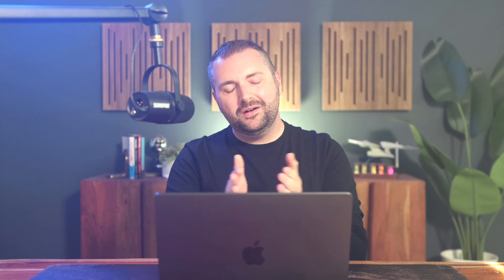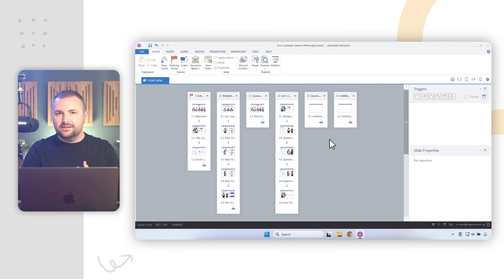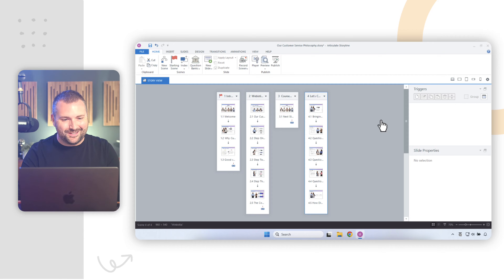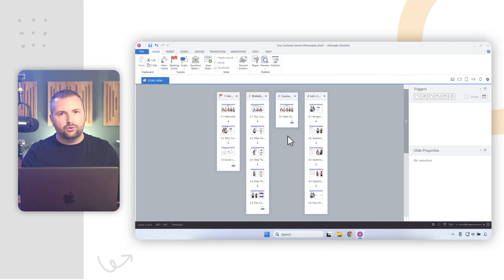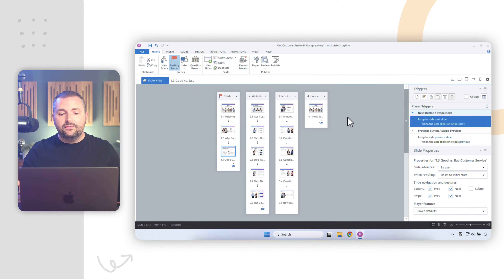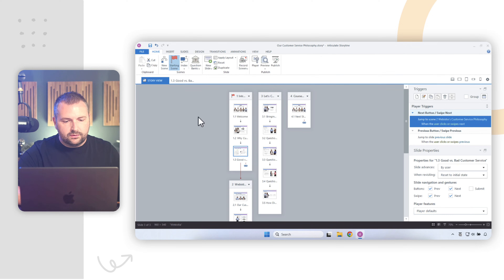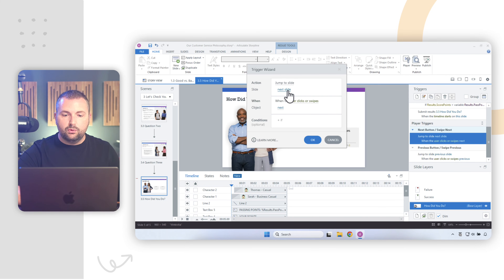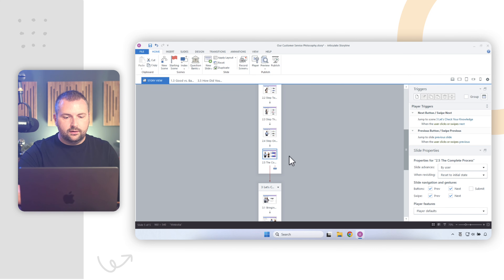Tips for Working with Scenes in Articulate Storyline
Once you understand the basics of working with scenes in Articulate Storyline, you can start using them to organize the slides within your eLearning project. It's important to remember that there's no "right way" when it comes to working with scenes, as they mostly exist to help you organize your content in a meaningful way.

However, as you work with scenes, you may wonder if they can be reordered or renumbered and how they can be connected. So, in this video, I’ll walk you through some tips for working with scenes in Articulate Storyline.

👉 Check out this article to learn more about how to use scenes and slides in Articulate Storyline

When you're ready, here are three ways I can help you:
1️⃣ Snag a Copy of My Book

Timestamps:
00:00 Intro
00:20 Working with Scenes in Storyline
01:30 Add & Rename Scenes
02:25 Delete a Scene
02:48 Duplicate a Scene
03:42 Set the Starting Scene
04:49 Renumber Scenes
05:40 Link Scenes
10:07 Move Slides Between Scenes
10:50 Closing